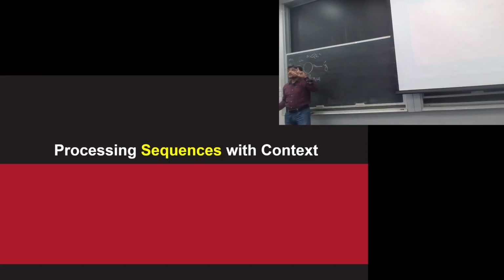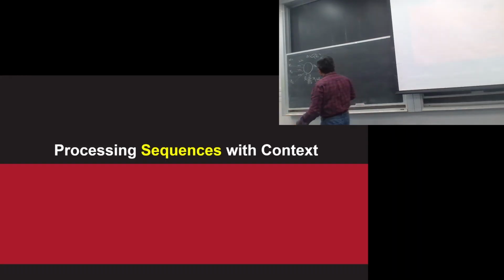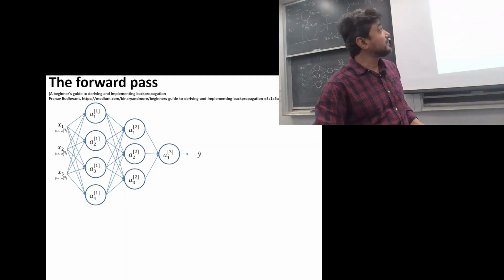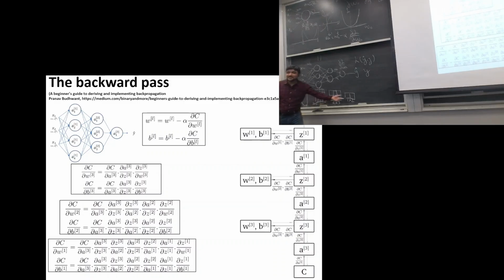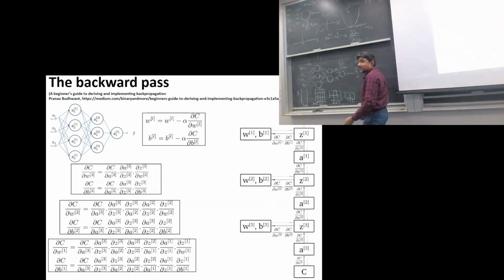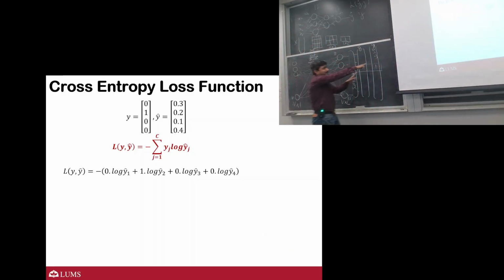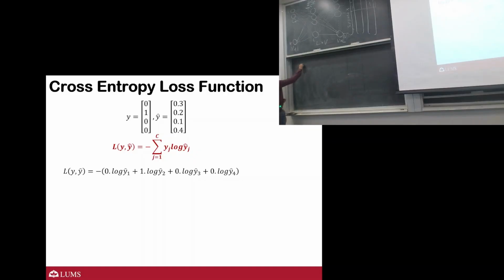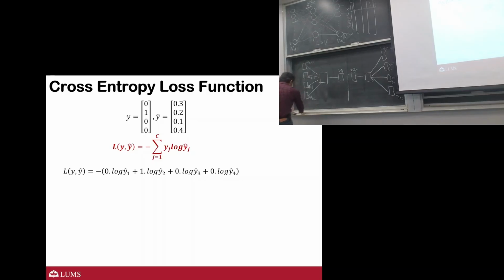[Generative AI in Urdu/Hindi] Lecture 9: Developing a complete feed-forward neural network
This lecture provides an in-depth understanding of feed-forward neural networks, starting with the basics and progressing to multi-layered networks. Dr. Agha Ali Raza explains how these networks perform forward and backward passes using concepts like loss functions and gradient descent.

Key topics covered include:
Neural Network Fundamentals: Core components of a neuron, linear combination of features and non-linear activation functions like sigmoid , tanh, and ReLU are briefly discussed.
Forward and Backward Pass: A detailed explanation of how a neural network processes inputs to produce an output (forward pass) and how it adjusts its weights based on the prediction error (backward pass/backpropagation).
Vectorization: The lecture demonstrates how to vectorize neural network operations, which is crucial for efficient computation, especially in larger networks.
Stochastic vs. Batch Gradient Descent: The differences between stochastic gradient descent, which updates weights after each instance, and batch gradient descent, which updates weights after processing a batch of data, are explained.
Neural Networks for Next Word Prediction: The later part of the lecture focuses on applying feed-forward neural networks to natural language processing tasks, specifically predicting the next word in a sequence. It introduces the concept of using embeddings and discusses the limitations of feed-forward networks for sequential data.
Introduction to Recurrent Neural Networks (RNNs): The lecture concludes by introducing the concept of recurrent neural networks as a solution to handle sequential data by incorporating a "state" or "memory" into the network, allowing it to process words in context.